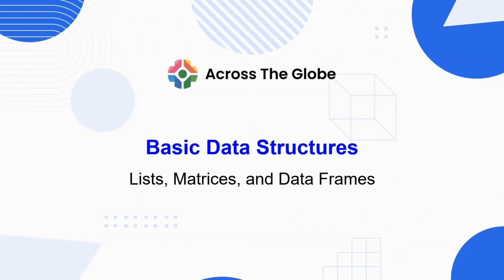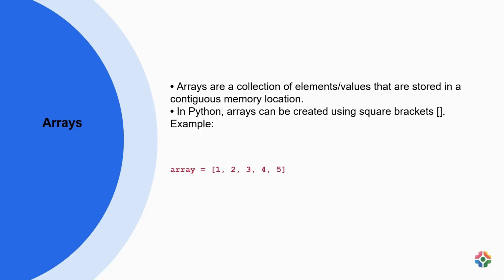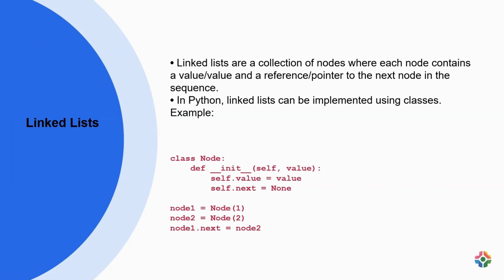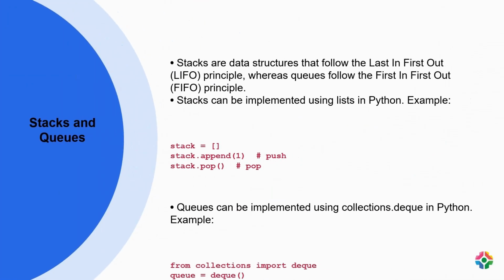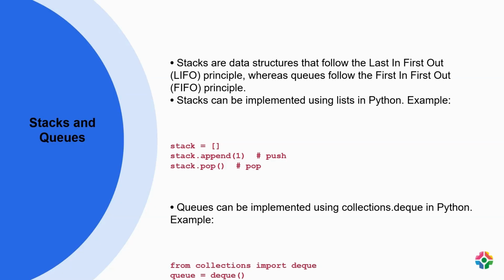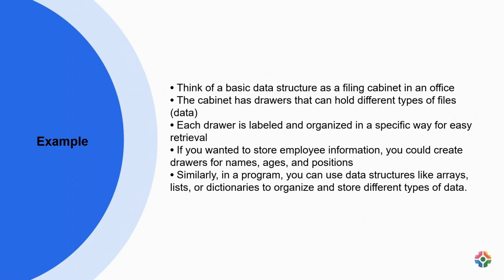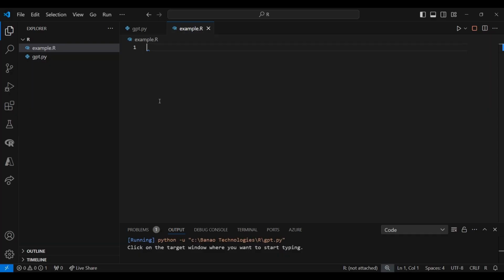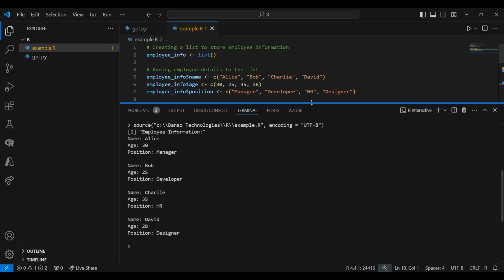Lecture 7: Basic Data Structures in R: Understanding Data Storage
In this R tutorial, explore the fundamental concepts of basic data structures, including vectors, lists, matrices, and data frames. Learn their usage and how to manipulate them effectively in R.

Topics Covered:
Introduction to Basic Data Structures: Overview and significance: 1:00
Vectors: Creating and accessing elements: 2:30
Lists: Combining various data types: 4:00
Matrices: Two-dimensional data storage: 5:30
Data Frames: Tabular data manipulation: 7:00

Practical examples and hands-on projects.

✅ Certification:
Earn your R Data Structures certification.